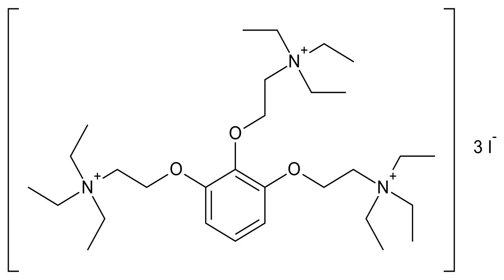Gallamine | Wikipedia audio article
This is an audio version of the Wikipedia Article:
Gallamine

SUMMARY
Gallamine triethiodide (Flaxedil) is a non-depolarising muscle relaxant. It acts by combining with the cholinergic receptor sites in muscle and competitively blocking the transmitter action of acetylcholine. Gallamine is a non-depolarising type of blocker as it binds to the acetylcholine receptor but does not have the biological activity of acetyl choline.Gallamine triethiodide has a parasympatholytic effect on the cardiac vagus nerve, which causes tachycardia and occasionally hypertension. Very high doses cause histamine release.Gallamine triethiodide is commonly used to stabilize muscle contractions during surgical procedures.
It was developed by Daniel Bovet in 1947.The pharmaceutical is no longer marketed in the United States, according to the FDA Orange Book.